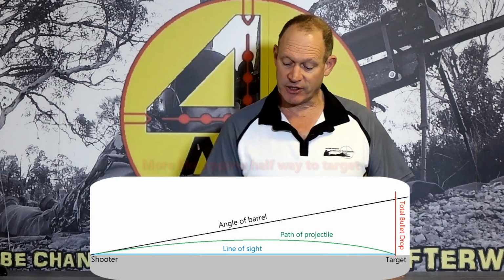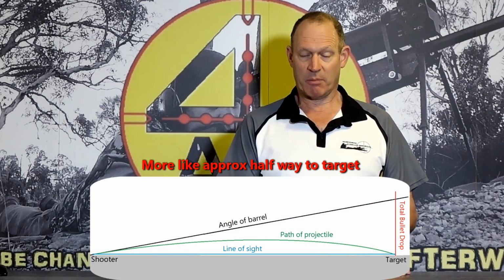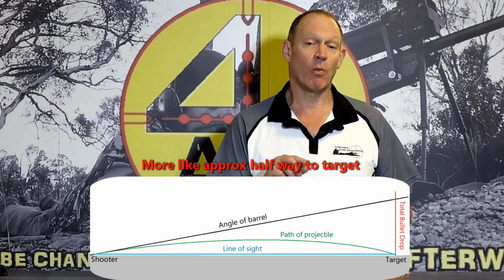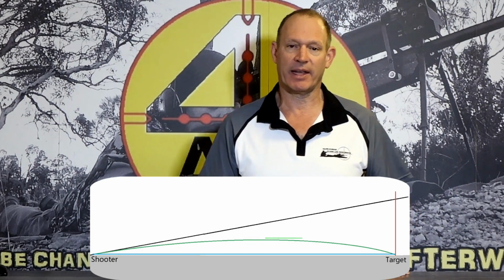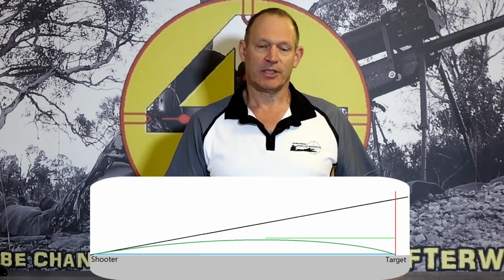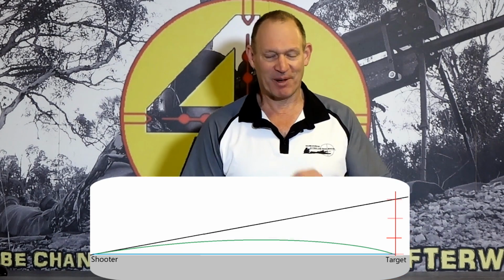Where is the WIND most important in ELR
Heres another info video to help the Long Range Shooter.